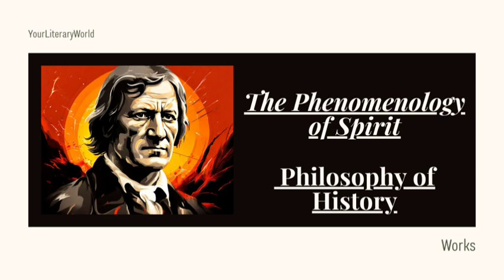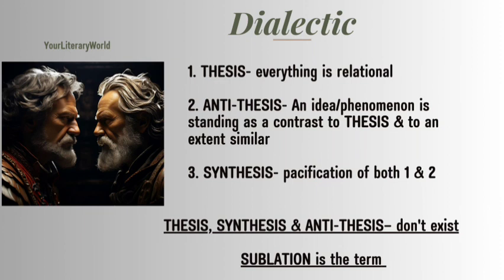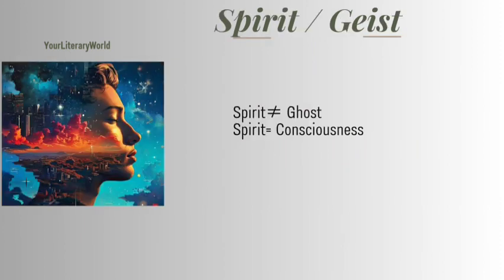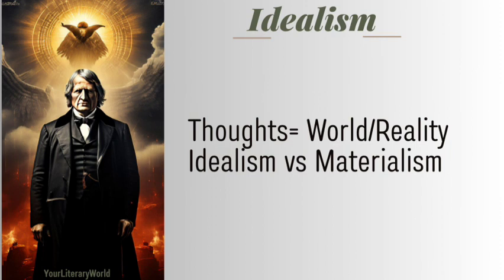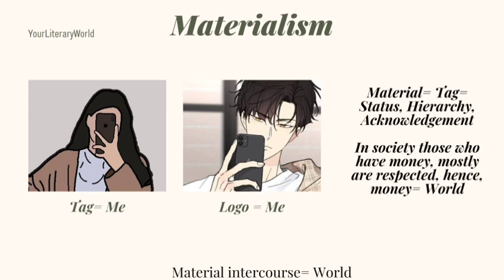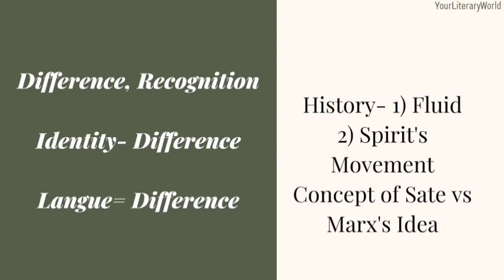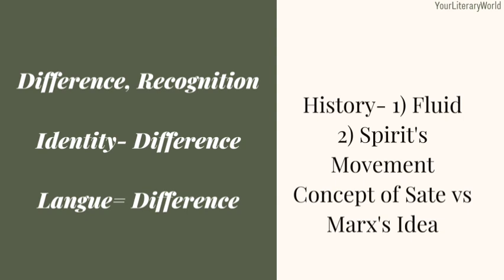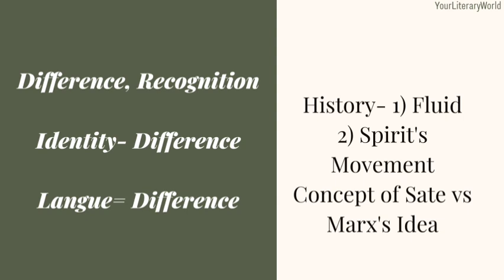Everything About Hegel || Only For CUET PG/ GATE/NET English Literature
@YourLiteraryWorld  isn't your average English Lit hangout. We delve into the depths of literature using Literary Theory and Cultural Studies, cracking the codes and uncovering the hidden meanings within stories. Whether you're a seasoned lit nerd or a curious newcomer, this channel is for you.

Struggling with Hegel's theory for your UGC NET, GATE, or CUET English Literature exam?

This channel is your one-stop shop for mastering the key concepts of HEGEL in a clear, concise, and engaging way!

Here's what you'll get:

📌Bite-sized lectures: Learn about Idealism, Cunning of Reason, Spirit or Geist, Master And Slave Narrative, Dialectic – all broken down into easy-to-understand videos.

📌Exam-oriented content: We focus on the most relevant aspects of Marxian theory for your upcoming exams.

📚 Don't just memorize! Understand Hegel and ace your English Literature exams!